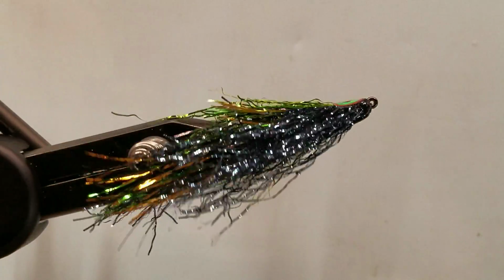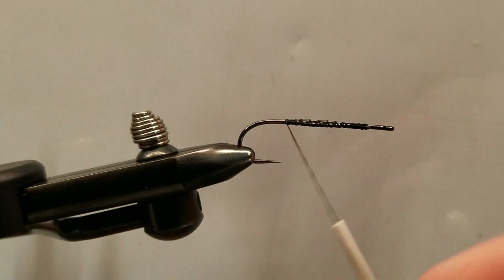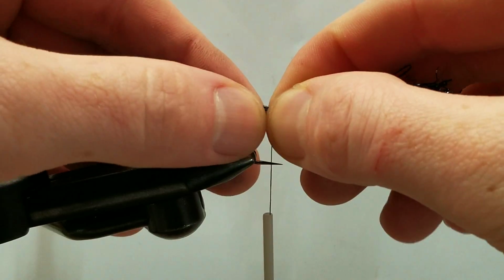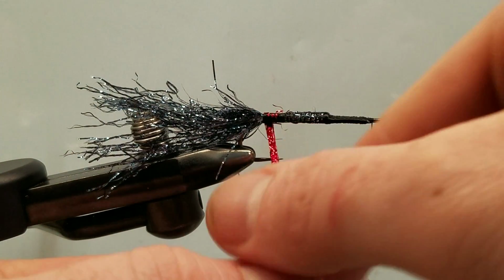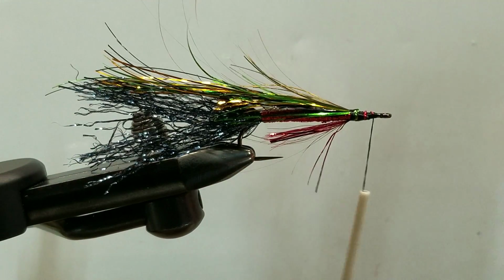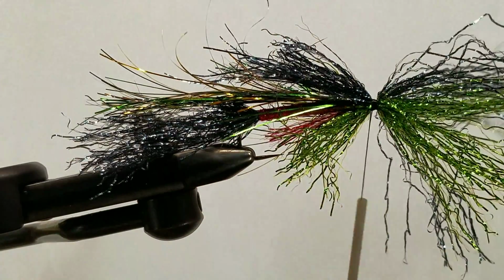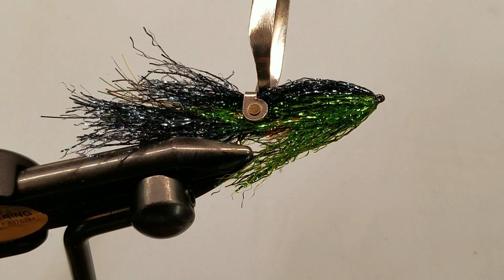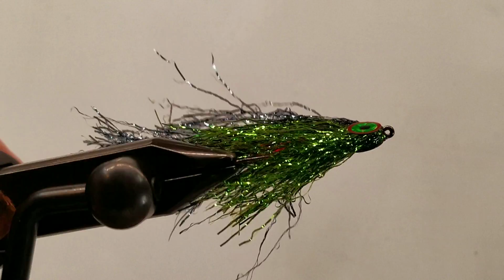Northern Lights Flash Bang Step by Step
Northern Lights Flash Bang
Size 2 Moonlit ML 057
Black 210 Waxed Thread
.035 Lead Wire Weight
Turquoise/Black Northern Lights Flash Tail &  Upper-body
Red/Red Northern Lights Flash Inner-body
Frog Mix H2O Flash Body
Olive Green/Yellow Northern Lights Flash Under-body
Green Flat Holographic Eyes